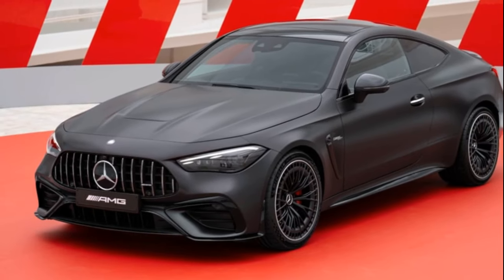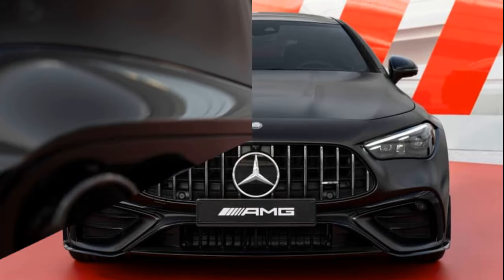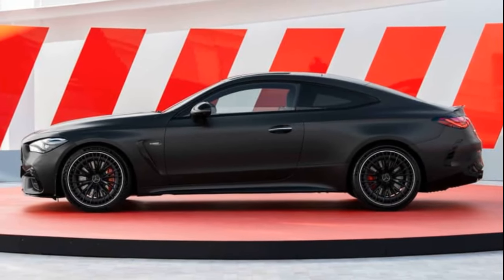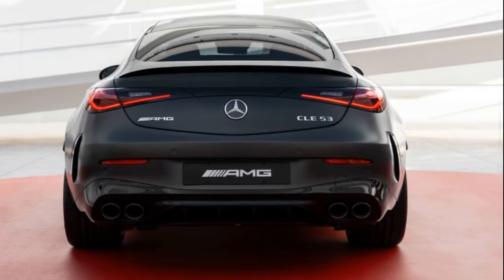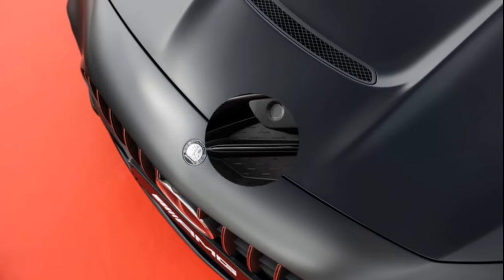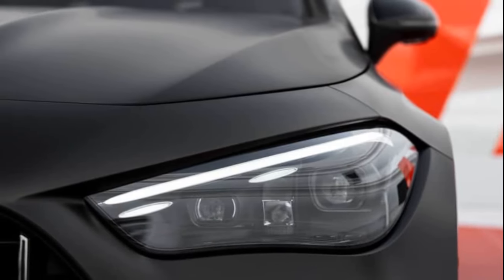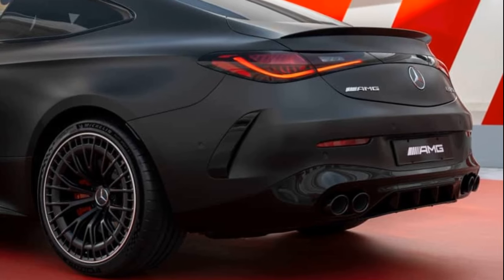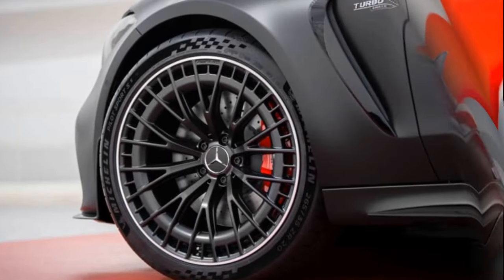This is the new 443bhp Mercedes-AMG CLE 53 Coupe